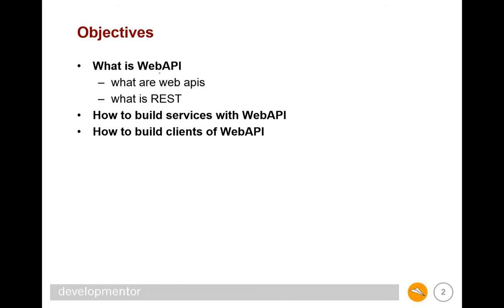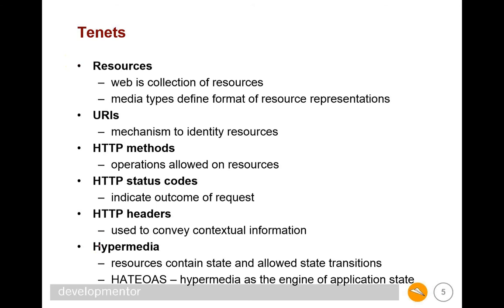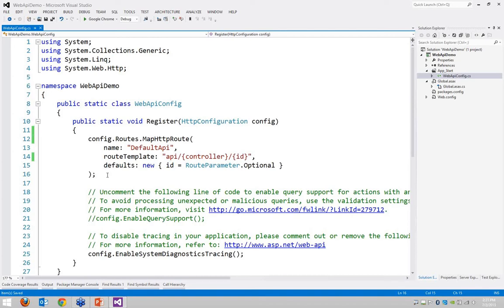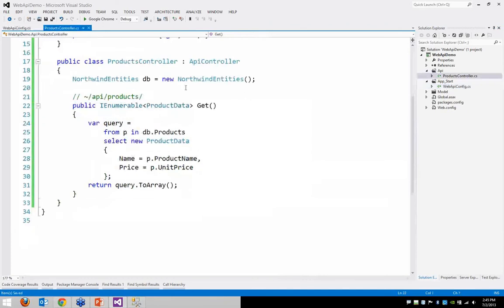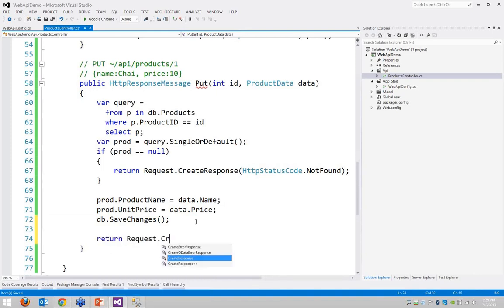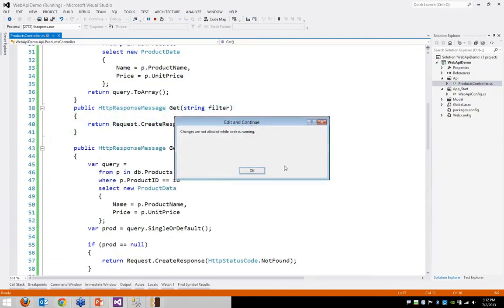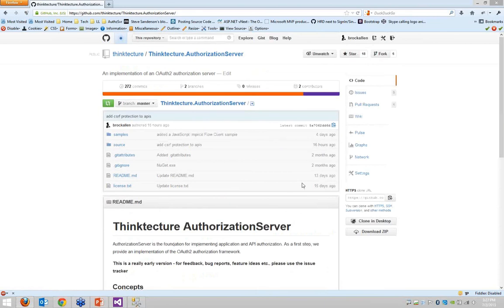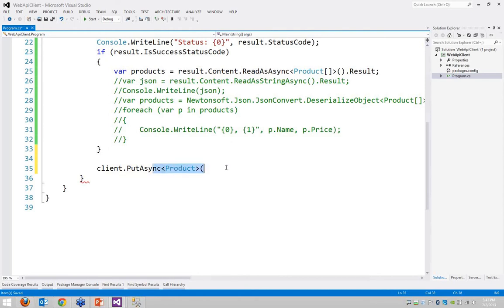How To Build HTTP based services with WebAPI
How To Build HTTP based services with WebAPI presented by Brock Allen
With modern web development HTTP-based (REST) services have some big benefit over SOAP services. In this module we will take a look at these benefits as well as how to get started building HTTP-based (REST) services using the ASP.NET Web API framework. We will explore how HTTP-based (REST) services use standard HTTP constructs like resources URLs, methods and status codes and how WebAPI as a framework supports these programming constructs.